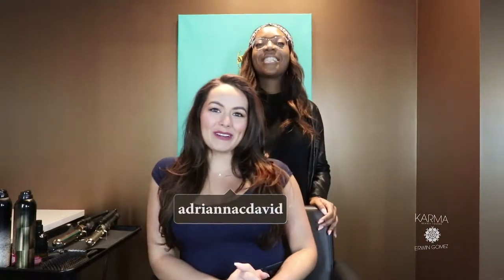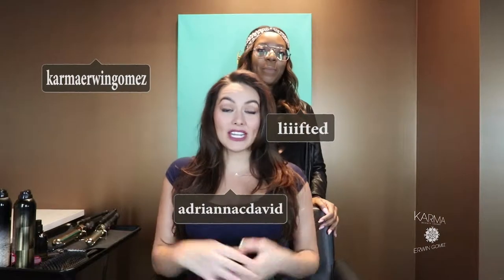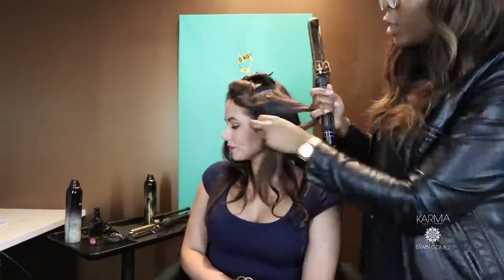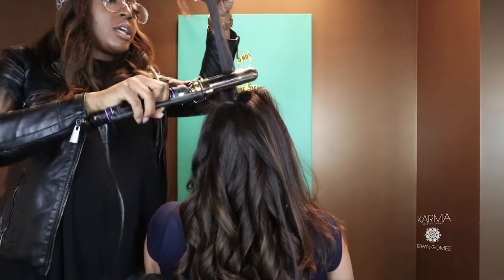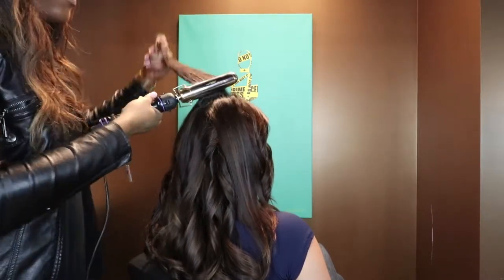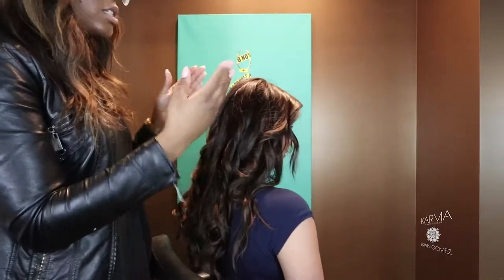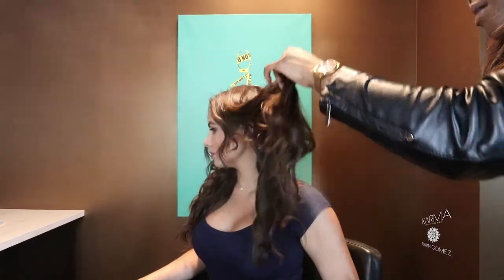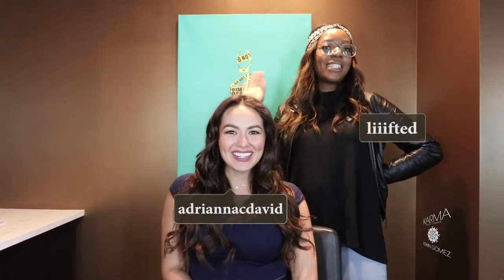HOW TO: Beach Waves Using Marcel Curling Iron by Marlon at KARMA // Adrianna David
Stylist Marlon Snape teaches Adrianna David, Miss Maryland 2018, how to achieve "beach waves" with a marcel curling iron at KARMA by Erwin Gomez Salon in Park Potomac, MD.

PRODUCT DESCRIPTION //
-Hot Tools Professional Marcel Iron 1-1/4 in
-Oribe Gold Lust Dry Shampoo
-Oribe Gold Lust Nourishing Hair Oil
-Oribe Après Beach Wave and Shine Spray
-Oribe Free Styler Working Hair Spray

FOLLOW KARMA SALON //
KARMA by Erwin Gomez, Park Potomac, MD
12430 Park Potomac Avenue
Suite R-13
Potomac, MD 20854